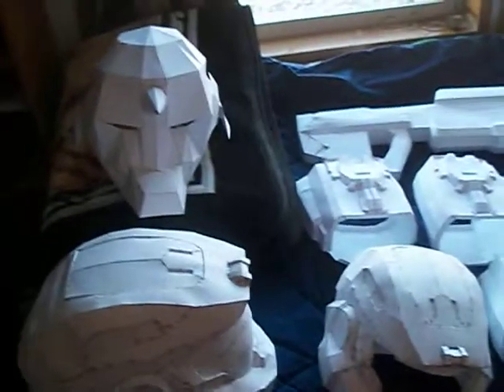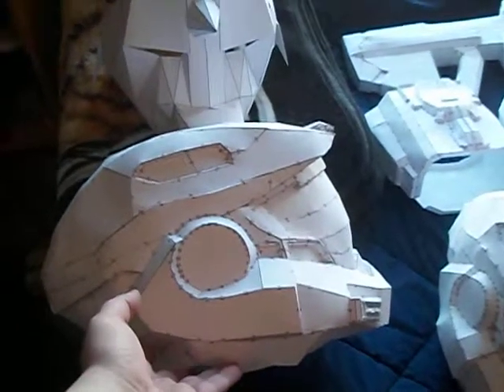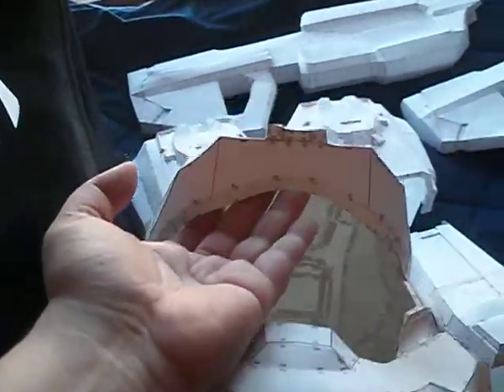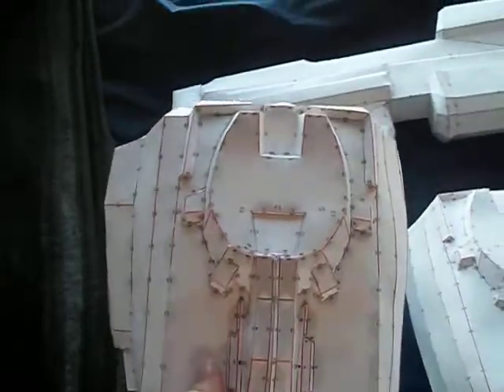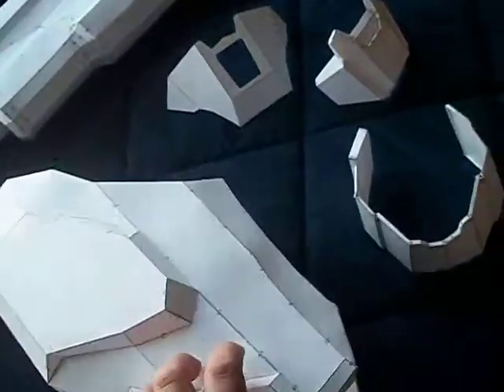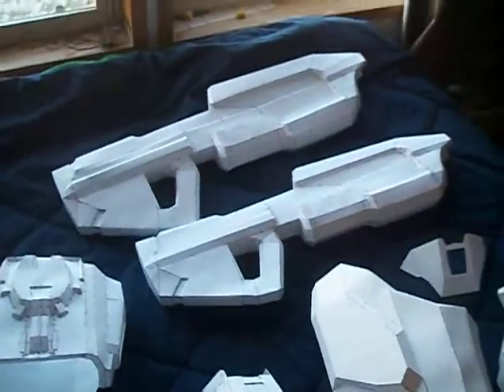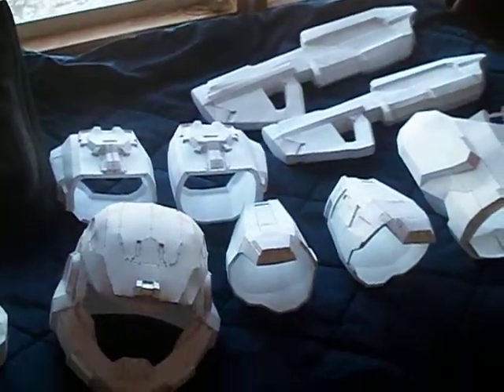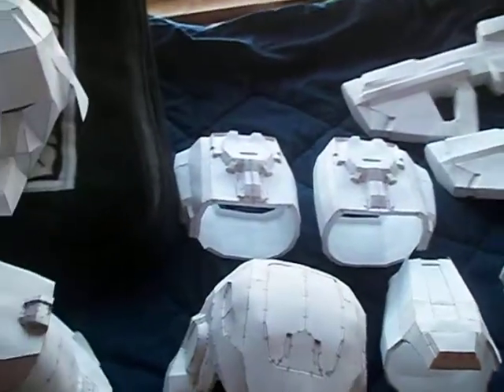pepakura armor video one.AVI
In this video I'm showing off my completed pepakura files for my Halo Reach Armor. As well as, my completed alphonse elric helmet (which is really angular so I'll be redoing it later).

I'm making the mark v b armor from halo reach. I'll be able to harden the paper files in the summer time when the weather is warmer and nice.

Alphonse Elric armor from fullmetal alchemist brotherhood is a more recent project. My friend gunnergater is working on an edward elric cosplay and I wanted to join her for NDK 2012.

Thank you 405th.com for your extremely helpful forum!